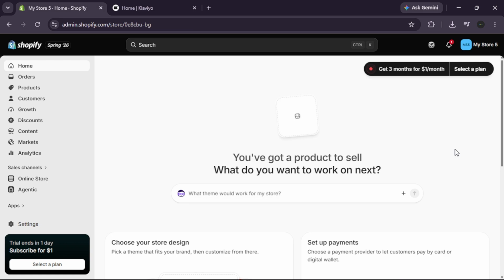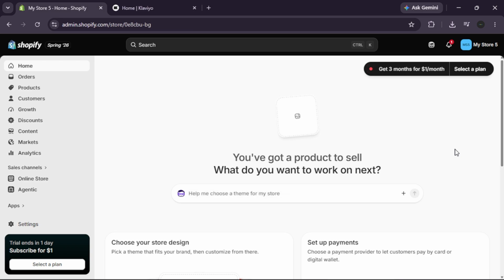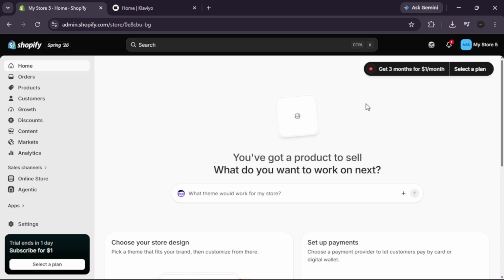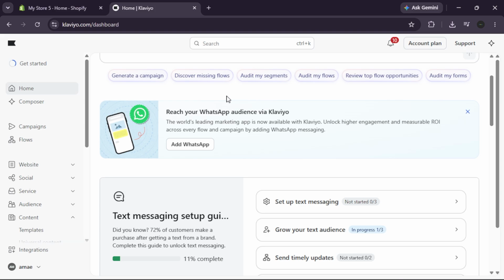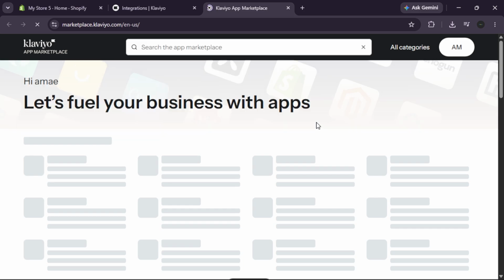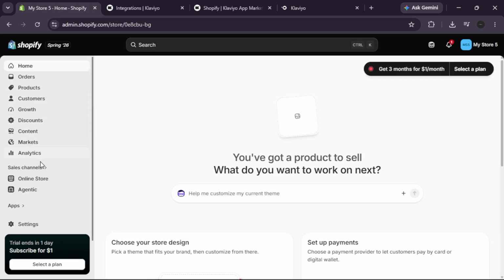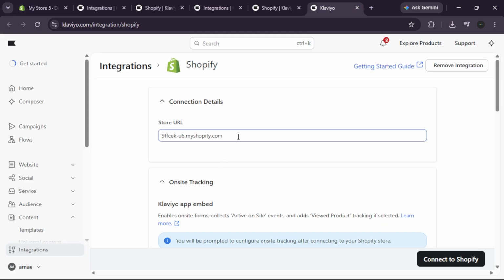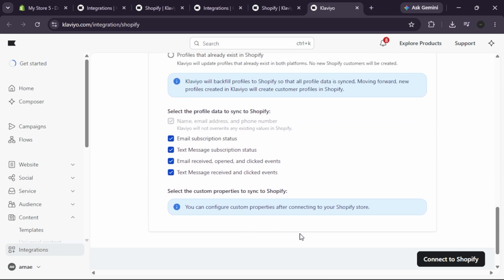How to Set Up Email Marketing With Klaviyo on Shopify [2026 GUIDE]